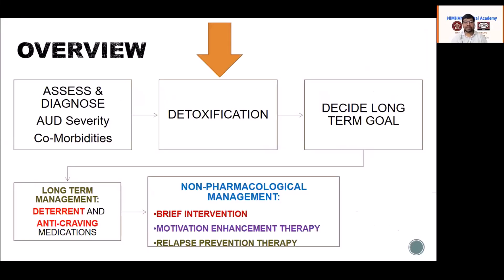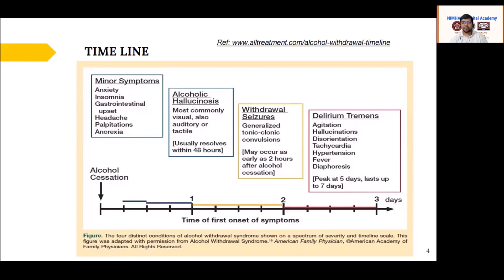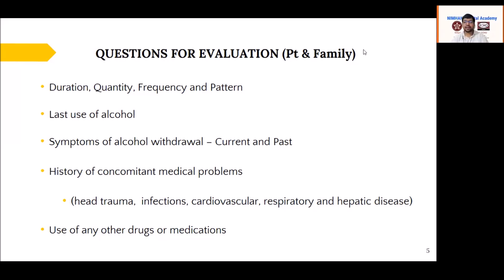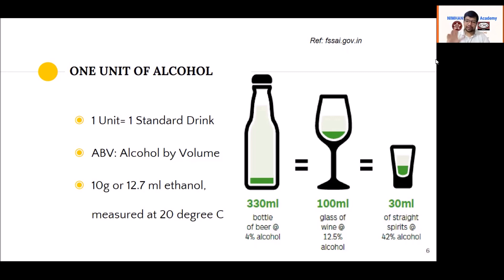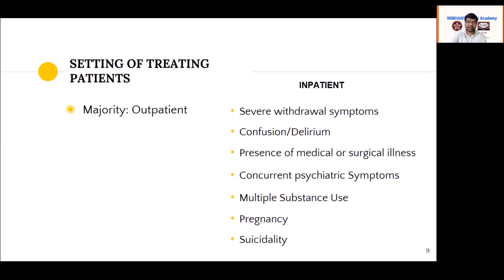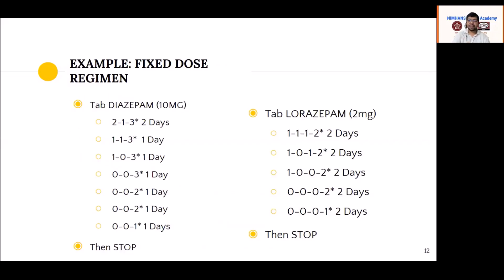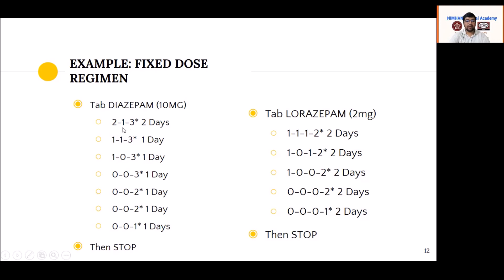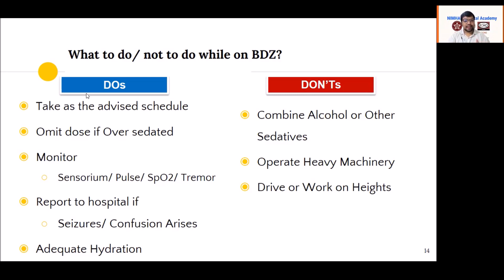Identification and management of Alcohol withdrawal syndrome by Dr Udit Panda